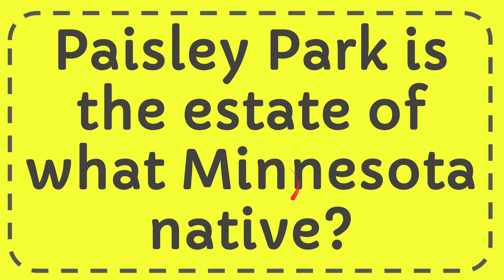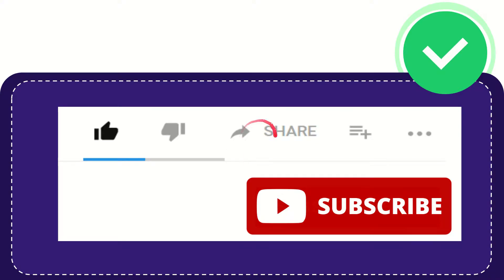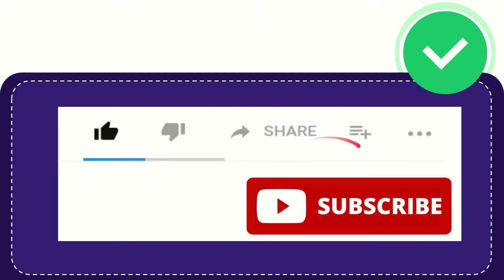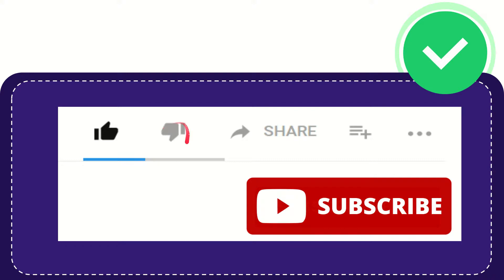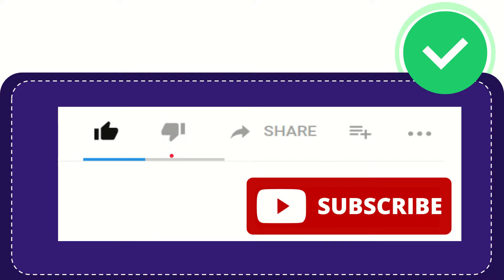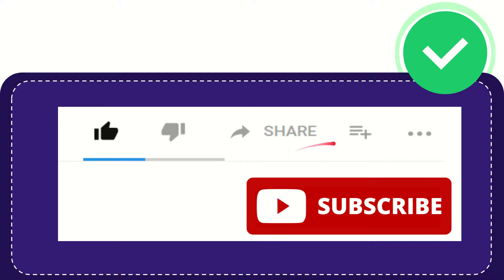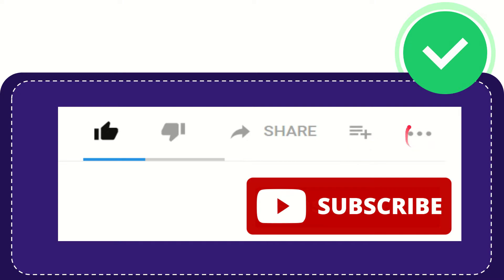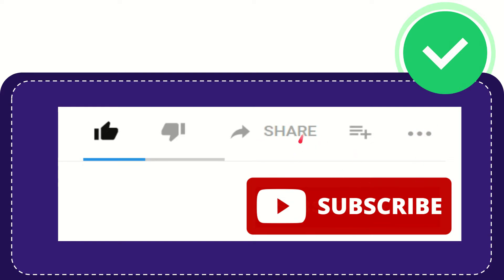Paisley Park is the estate of what Minnesota native?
Paisley Park is the estate of what Minnesota native? NEW VIDEO#